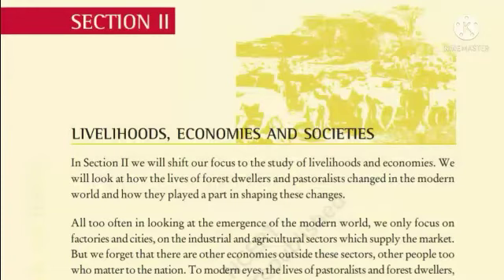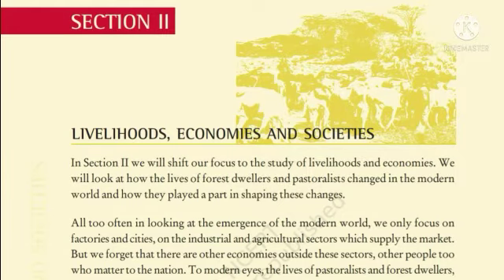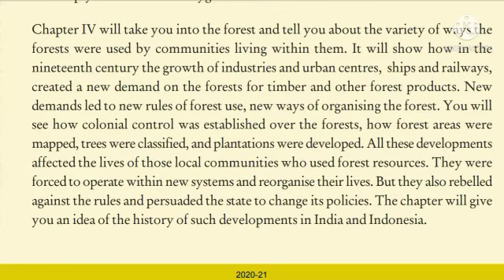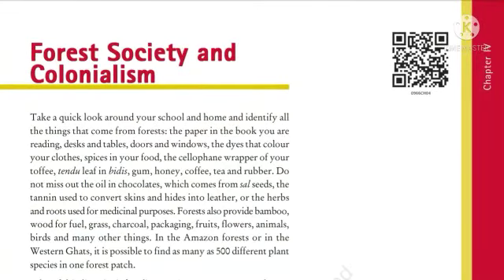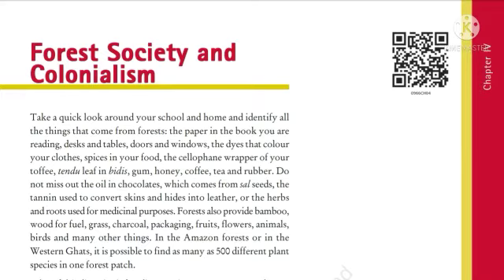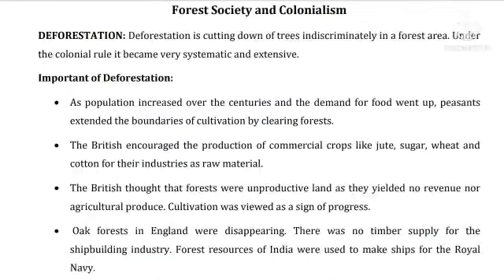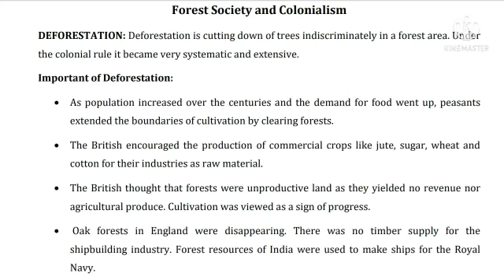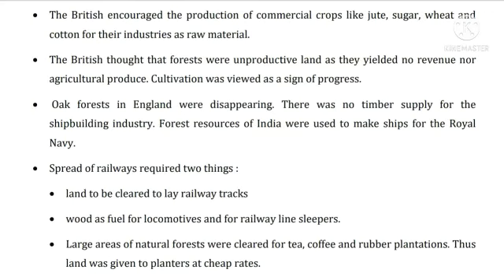9th History (28/08/21) Chapter 4 Why Deforestation?